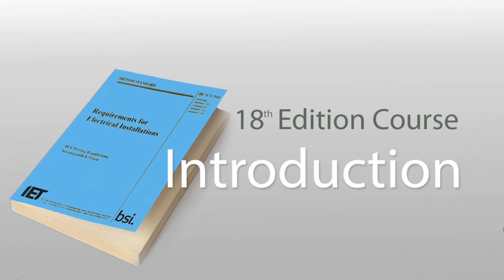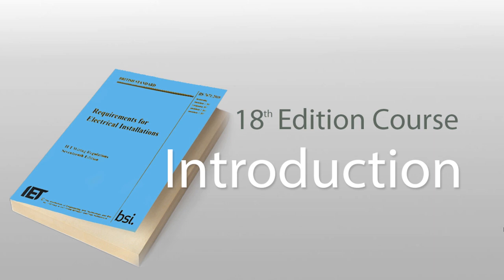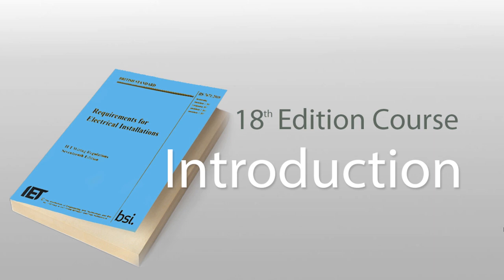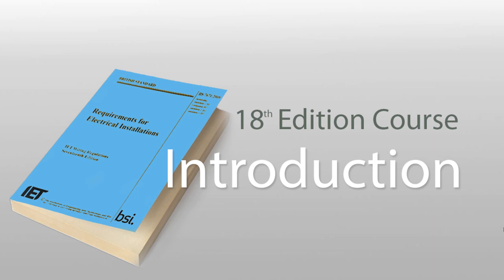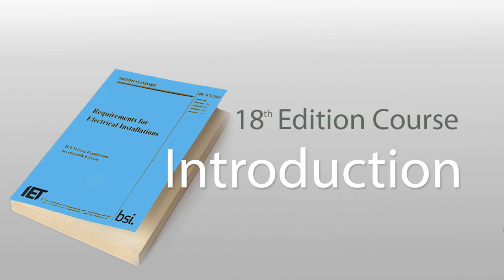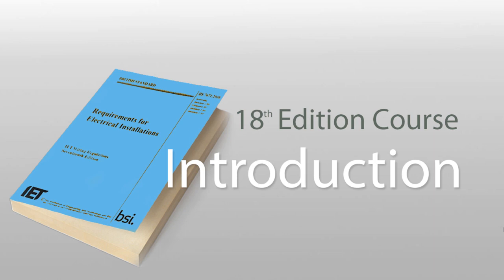18th Edition Online Course by LearnZone Media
18th Edition Wiring Regulations Online Course - C&G 2382-18

What our students said so far:

"5 BIG STARS! for great organized course, in the easyest way to follow tutor, as well as to mark on the book all needed main ideas and important things. I felt well getting several tricks & trips of how to handle the exam and to get the book to become my best friend for most of the answers needed. Took me just less than a week and a half to get training with the course, and the result is passed the exam!!!" by S.I.

"Good feedback and response, to any questions . I passed the exam so it worked thankyou " S.W.

How would you like to prepare for the 18th Edition exam in the comfort of your own home, while studying at your own pace?

Get your qualification with three easy steps:
1. Watch and listen to the videos on each Part of the Wiring Regulations
2. Complete the revision pack provided for each part
3. Practice with the help of a dedicated exam simulator with almost identical questions to the real exam

And when you are ready you can take your exam locally at venues all over the U.K.